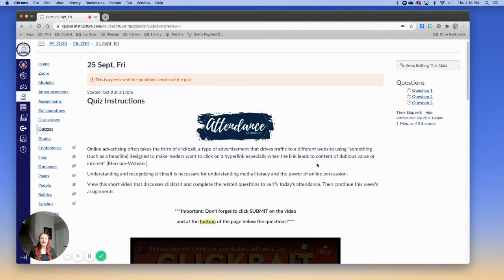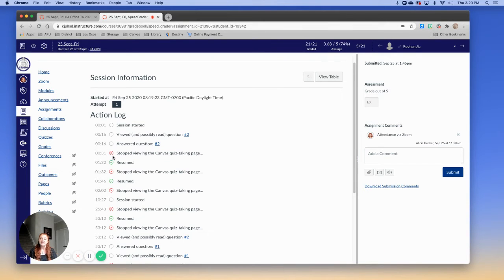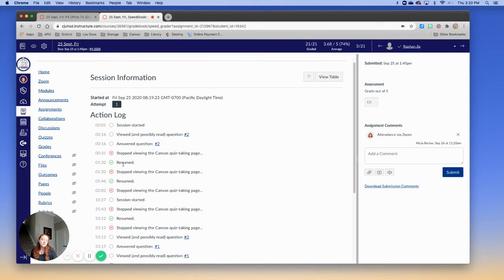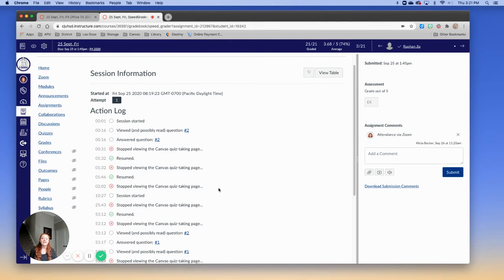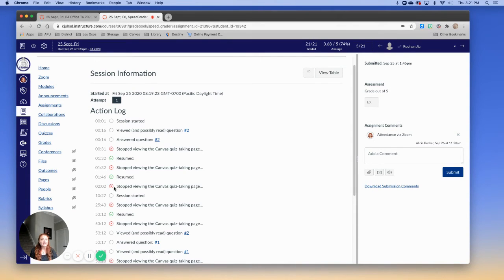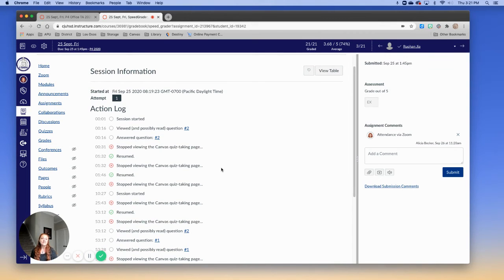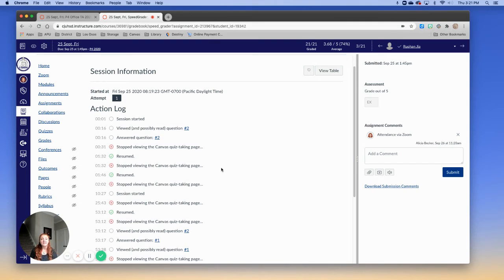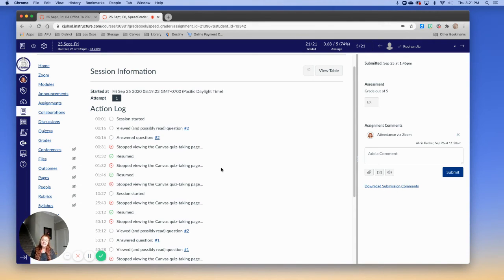Canvas Tip #7 Discourage Cheating on Quizzes